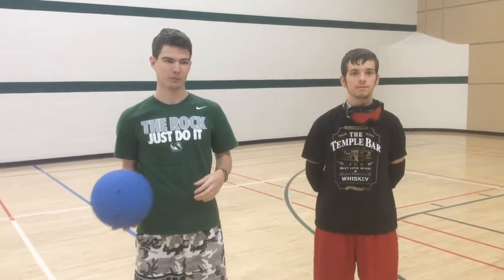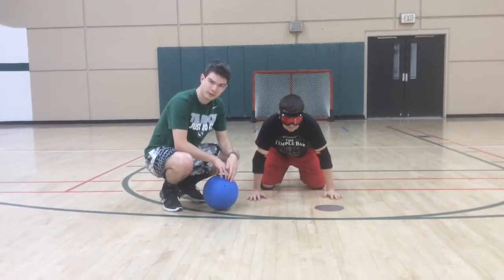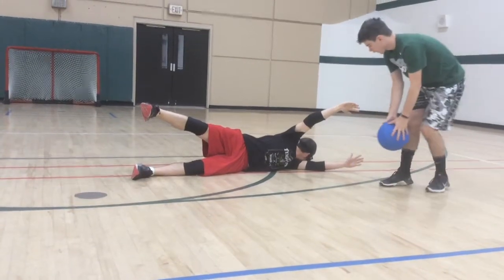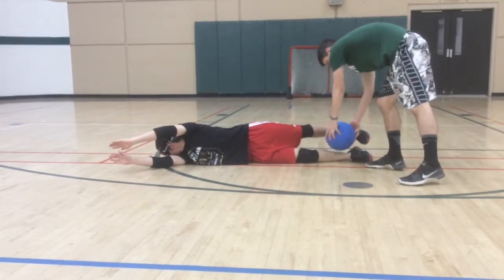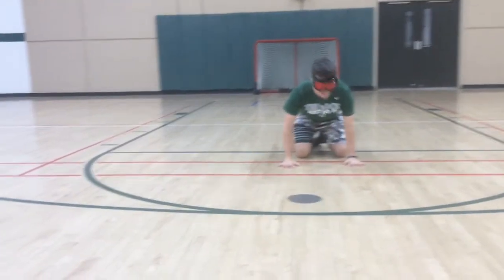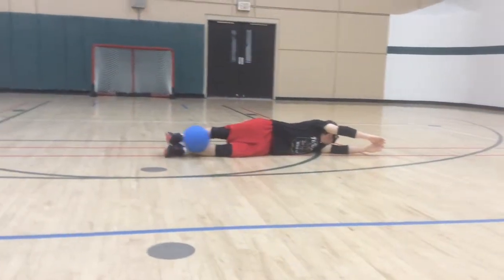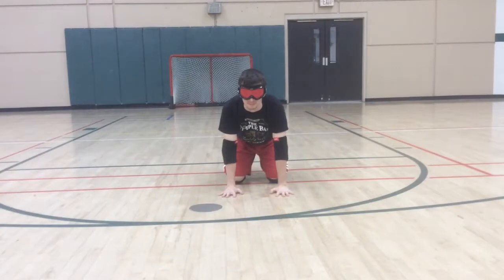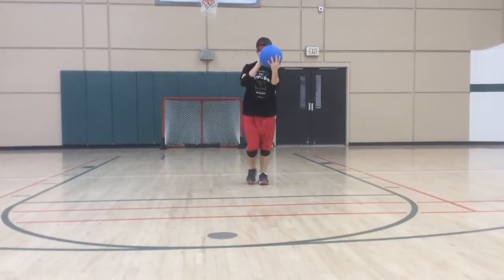Goalball Block Technique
Techwell fall 2018